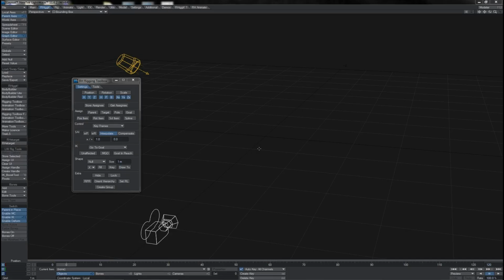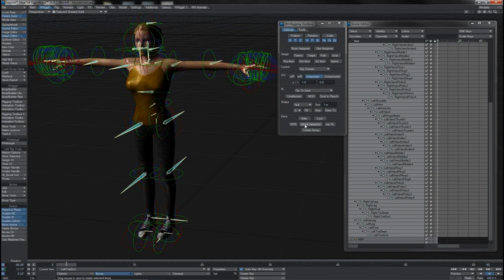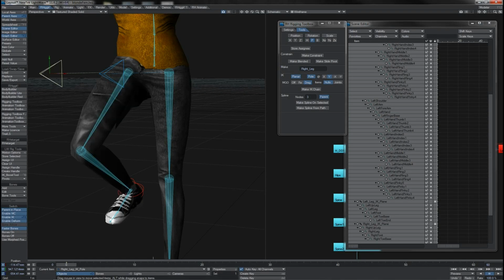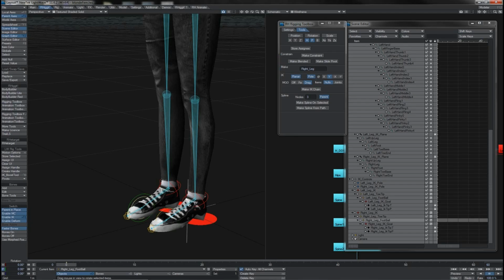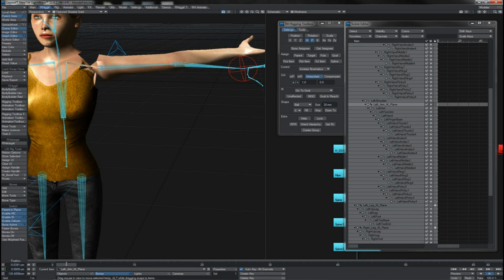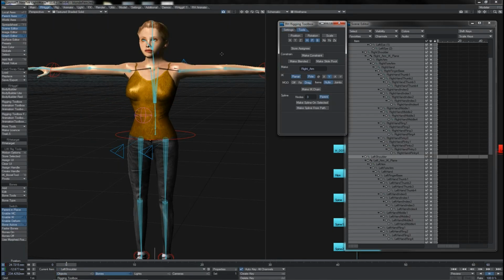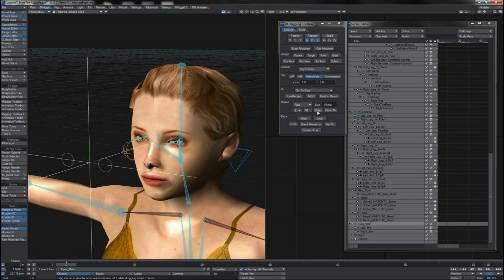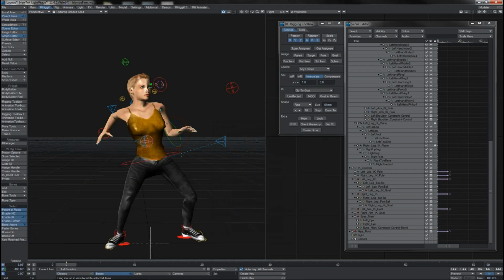Lightwave 3D Rig Box Character Rig